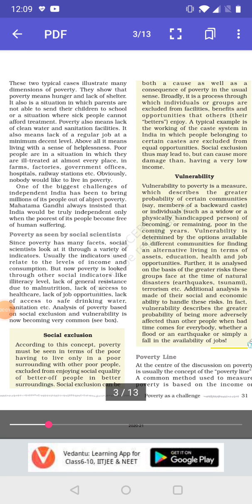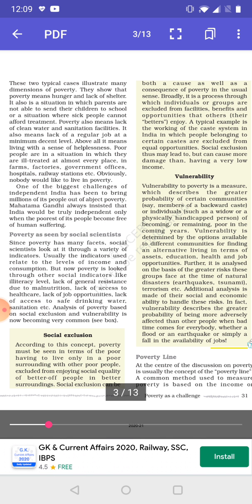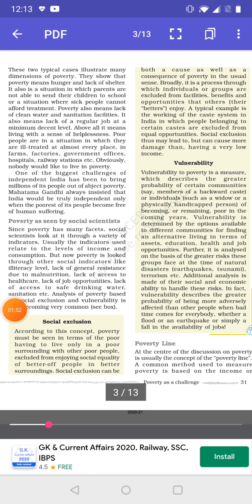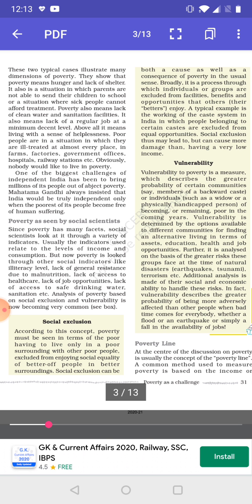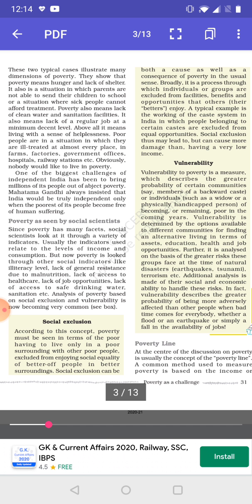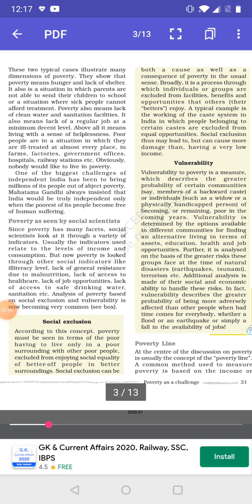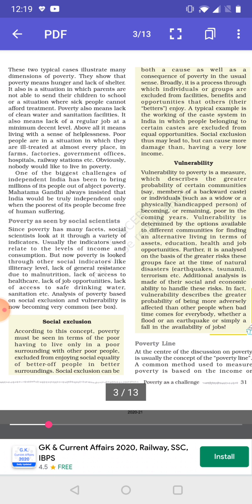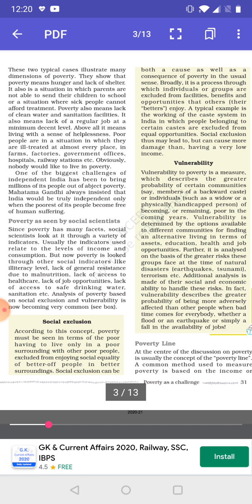Class9- Eco- Chap3- Poverty(part2)